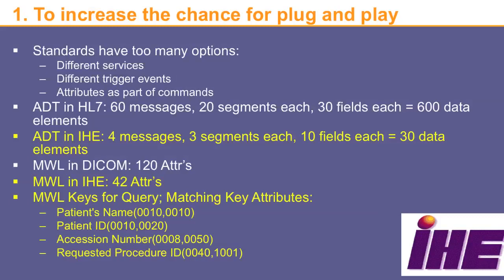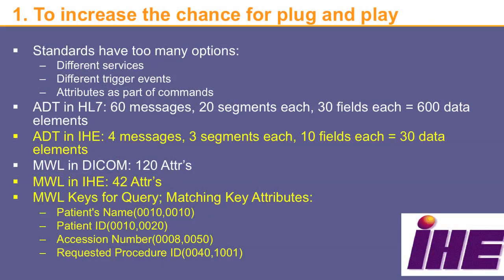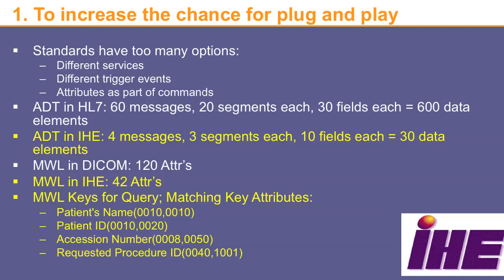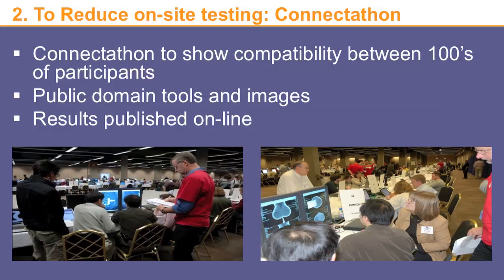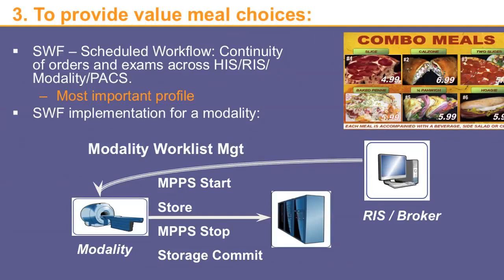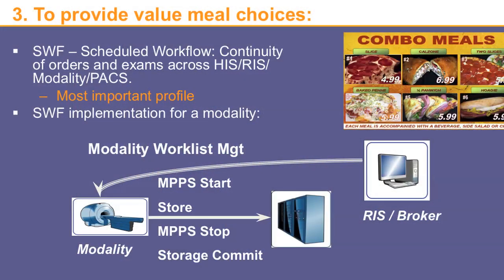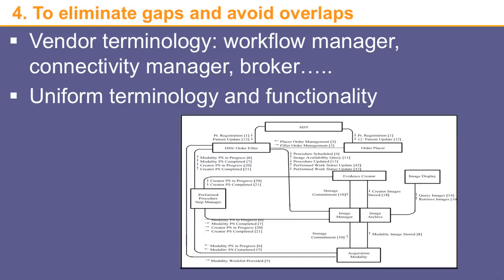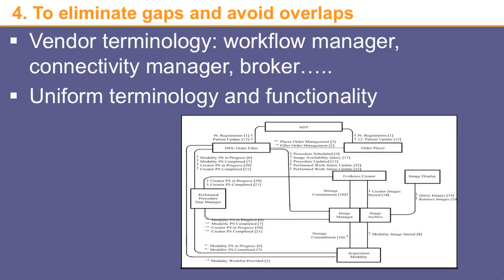Ten Benefits of Using IHE | Part I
• Herman Oosterwijk of OTech, discusses ten benefits (Part I 1 - 5) of Integrating the Healthcare Enterprise (IHE) at the HIMSS Middle East Conference 2014 in Jeddah, Saudi Arabia.